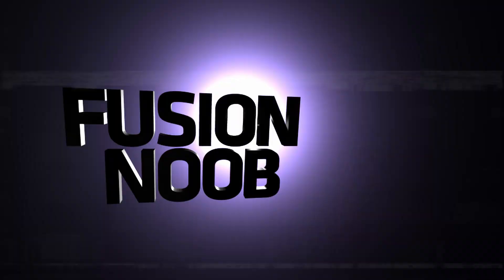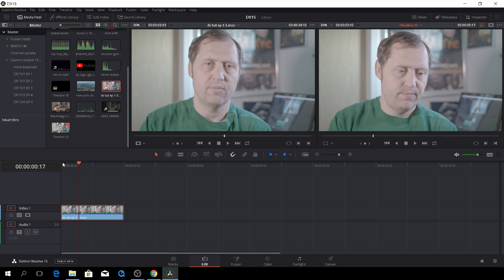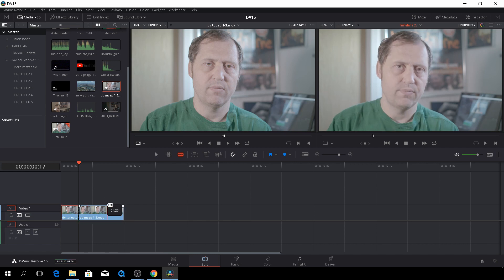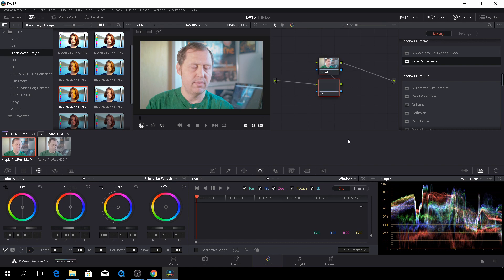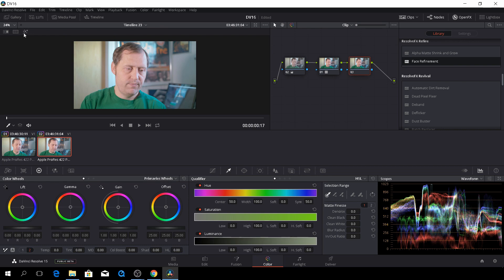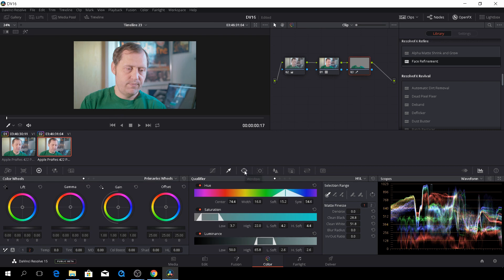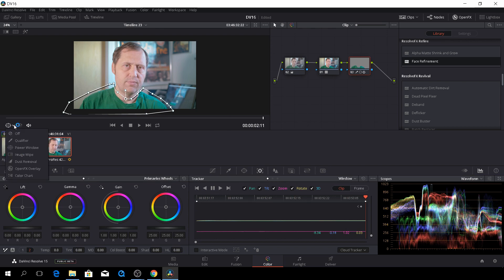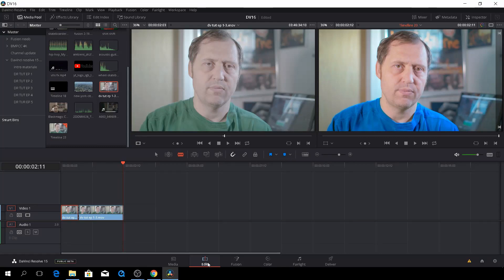Davinci Tutorials Episode#1"THE T-SHIRT TRICK"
Davinci Resolve Tutorials# 1 "THE T-SHIRT TRICK"